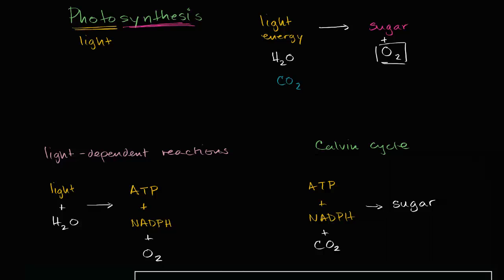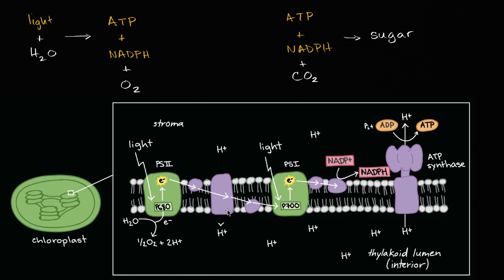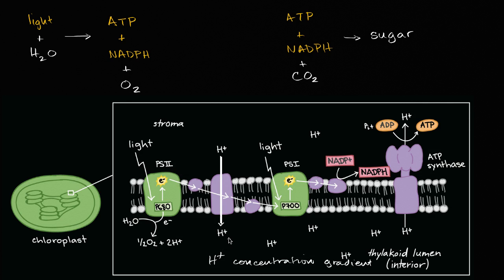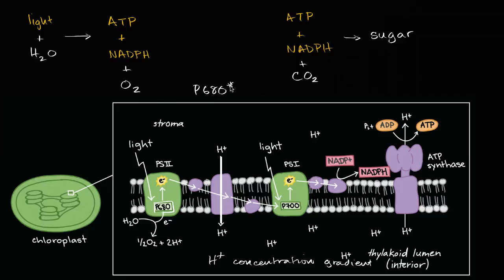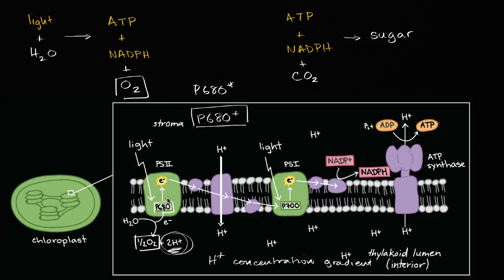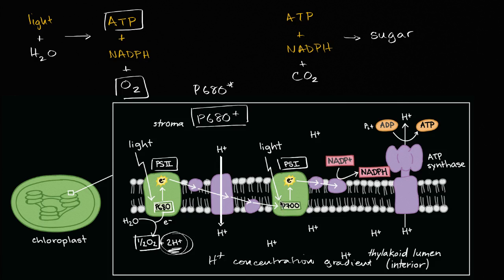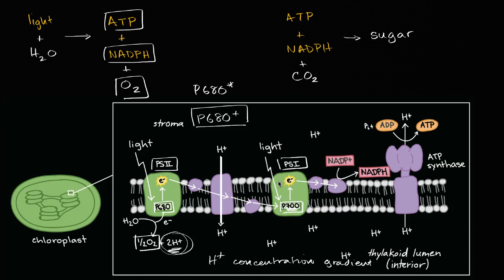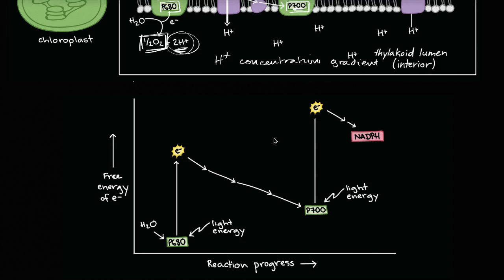Conceptual overview of light dependent reactions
Courses on Khan Academy are always 100% free. Start practicing—and saving your progress—now

Seeing how light energy can excite electrons which can be used to create ATP and NADPH (with oxygen as a byproduct).